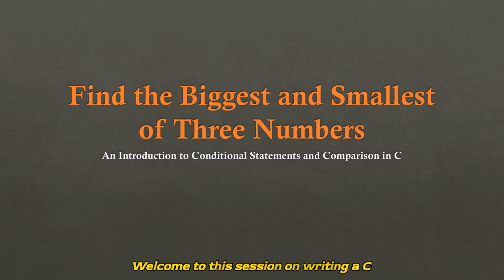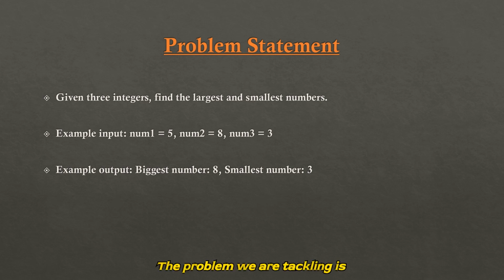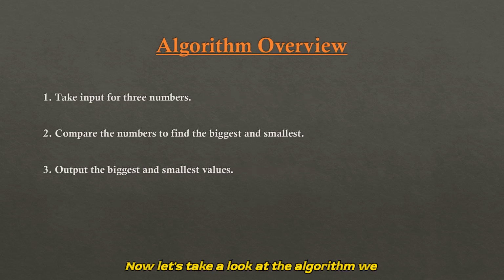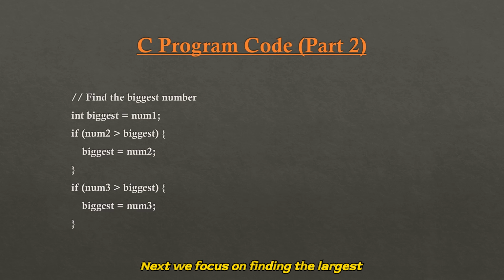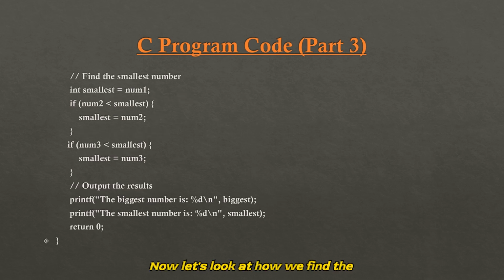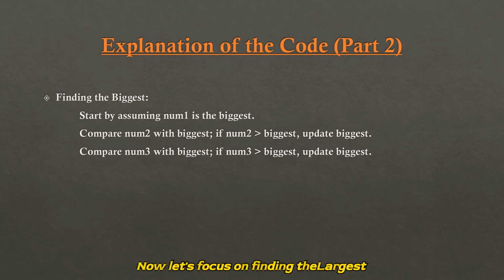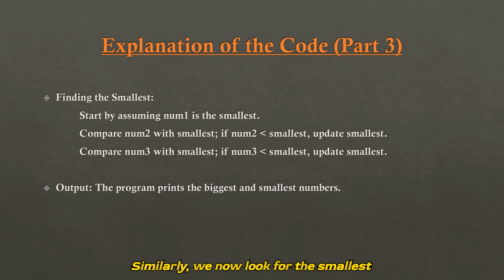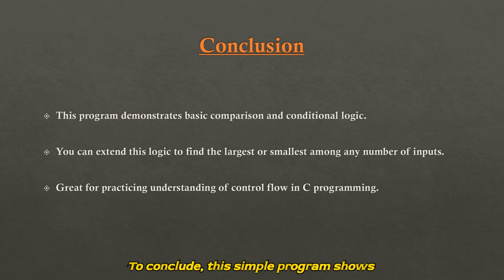🖥️💻 C Program to Find the Biggest & Smallest of Three Numbers | Easy Step-by-Step Guide 🚀